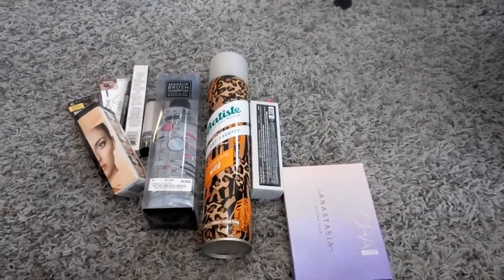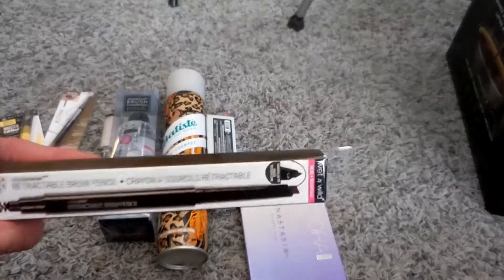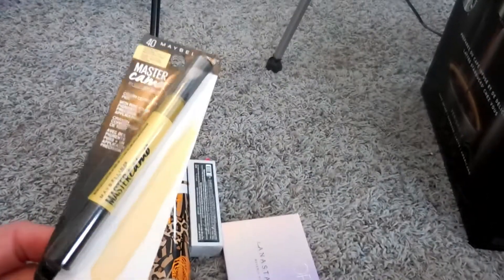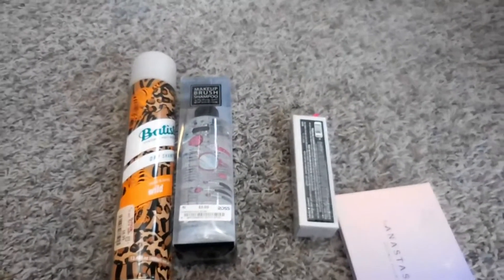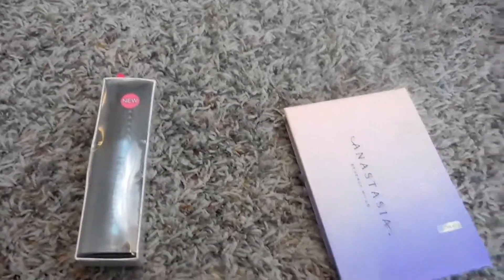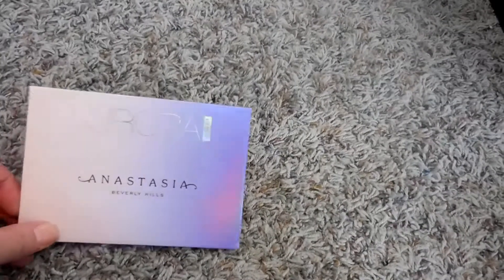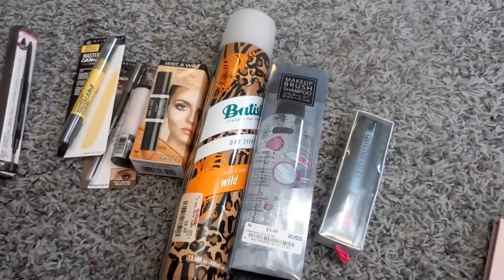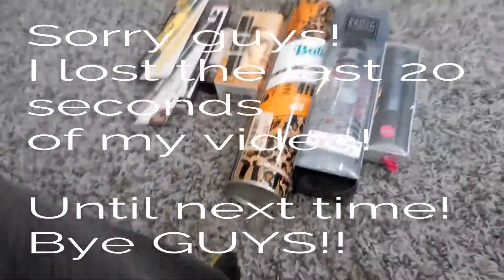Mostly Drugstore Tiny Haul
Today I am sharing with you a mostly drugstore Tiny Haul. I picked up a few items over the last several weeks and wanted to get them on here so I could start using them and let you know what I think. I am pretty excited for most of these products!

Thank you so much for joining me today as I am aware that you absolutely do not have to and it warms my heart so much that you chose to spend a portion of your day with me! I do love this little community of friends I have established here and look forward to my YouTube family growing! I hope that this finds you well and that you have a wonderful day!!

PRODUCTS MENTIONED
Wet N Wild Dual Ended Contour Stick
Wet N Wild Retractable Brow Pencil
Wet N Wild Megaglo Hello Halo
Maybelline Brow Precise Micro Brow Pencil
Maybelline Master Camo Color Correcting Pen
Batiste Dry Shampoo
Hard Candy Glitteratzi
Anastasia Beverly Hills Aurora Glow Kit

✅ MY SUBSCRIPTIONS:
• BoxyCharm

👚 WHAT IS ON ME:
 You all didn’t see me today…mostly because I was still in my pajamas when I filmed this, HAHA! Sometimes it’s just a jamma kind of day!